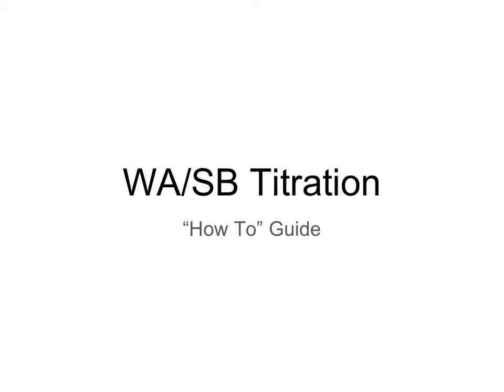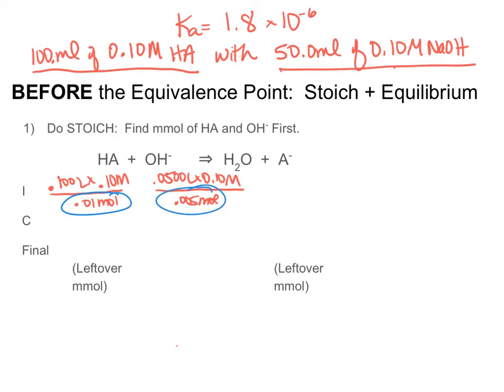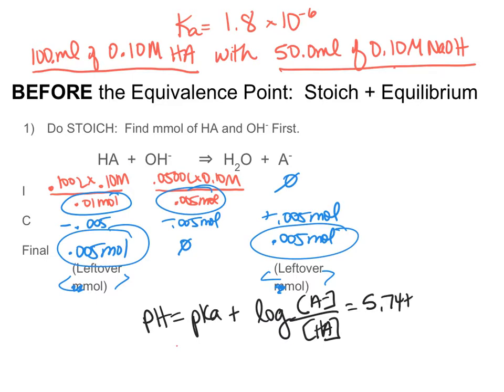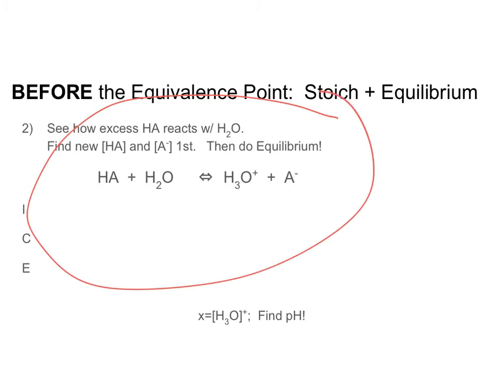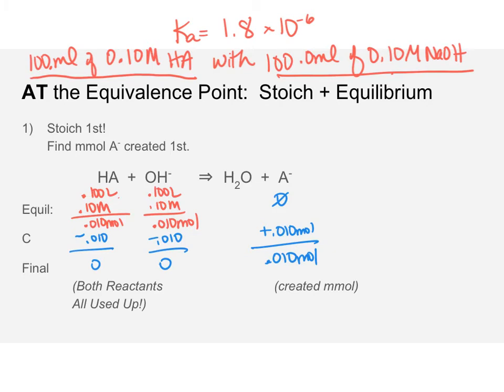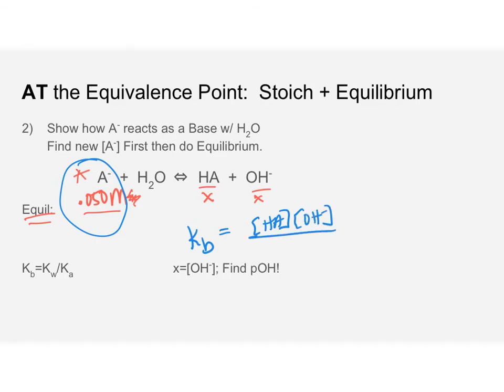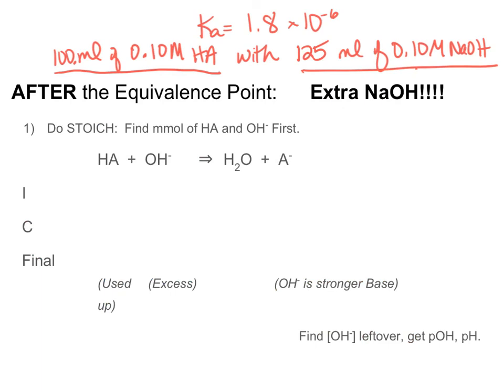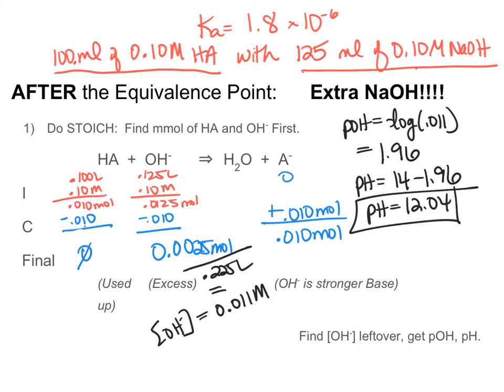WA + SB titration guide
This project was created with Explain Everything™ Interactive Whiteboard for iPad. It does not discuss halfway to equivalence point yet.